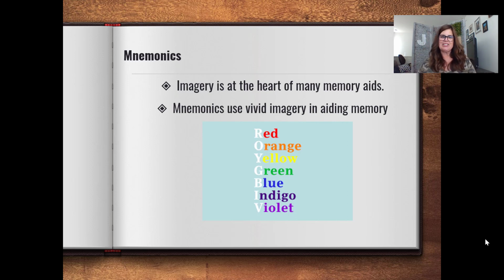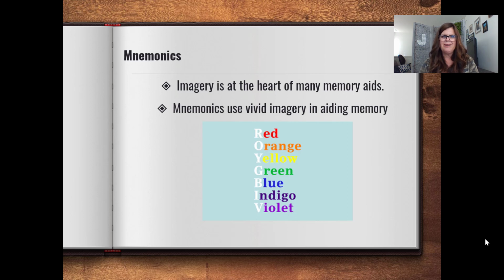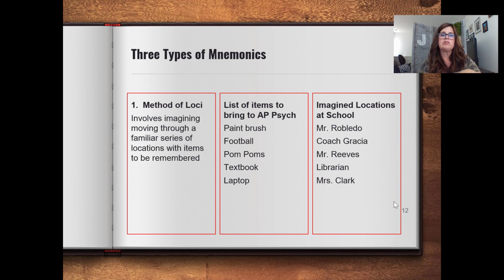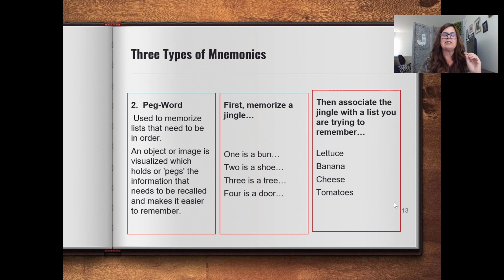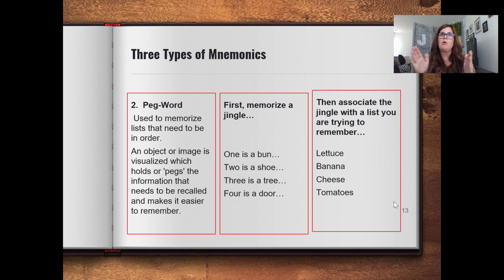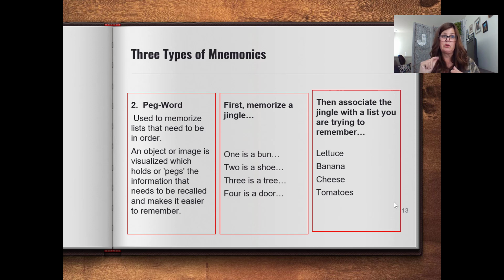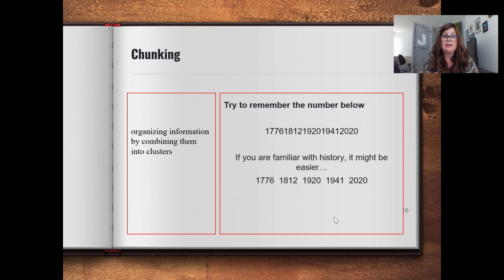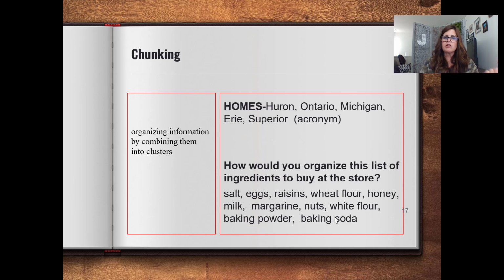Encoding Part II